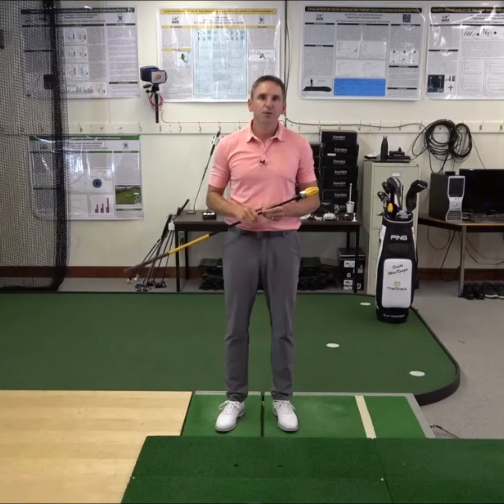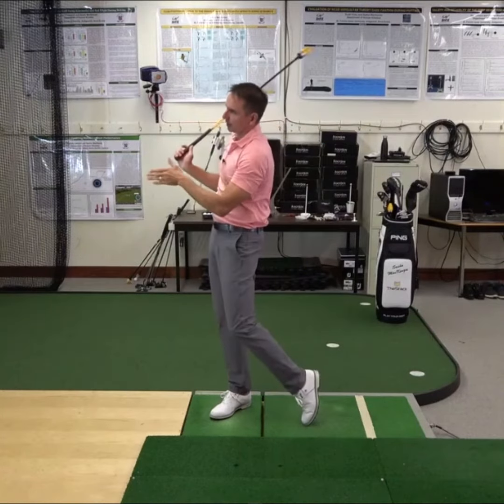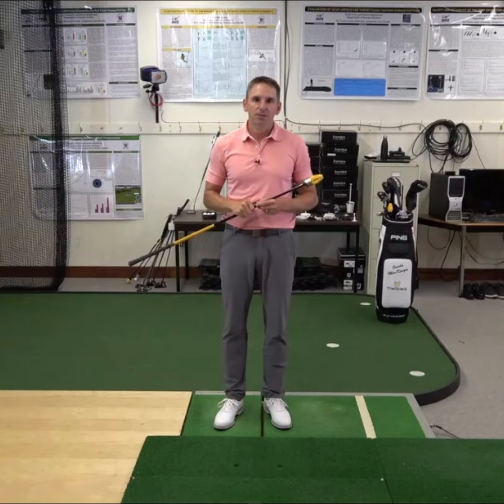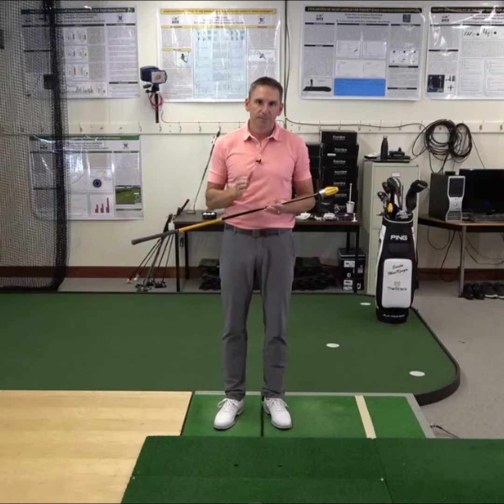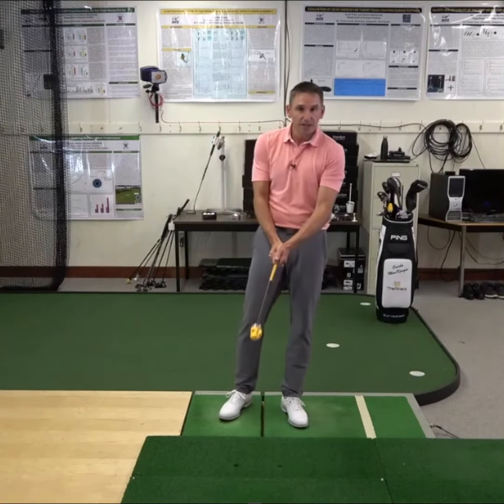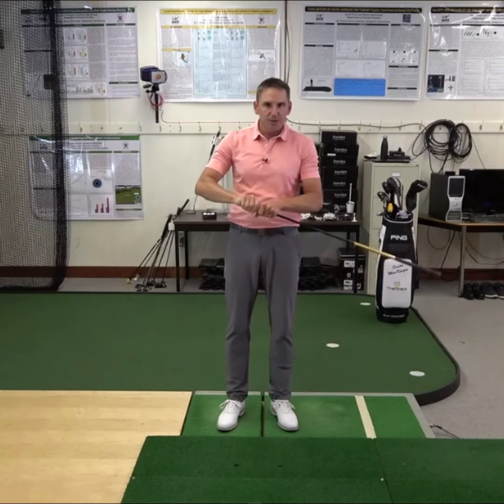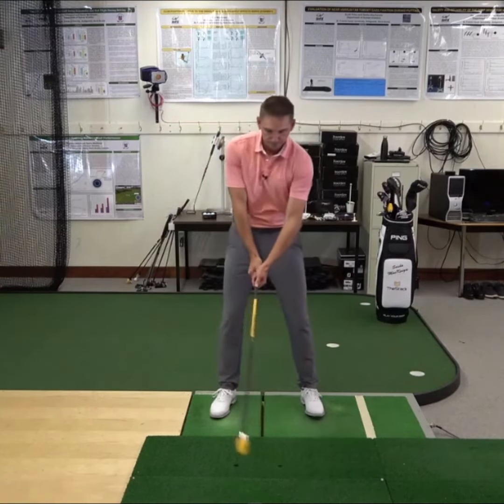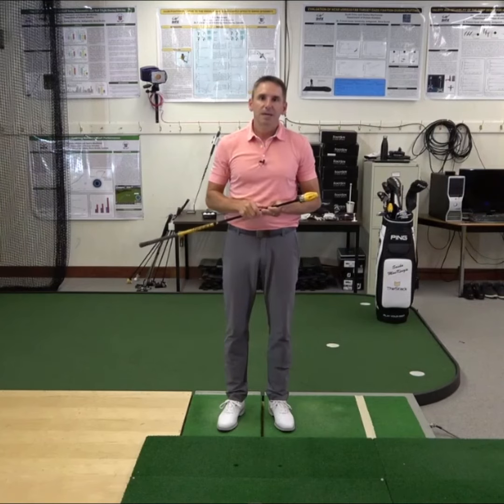The Stack System: Safety Video